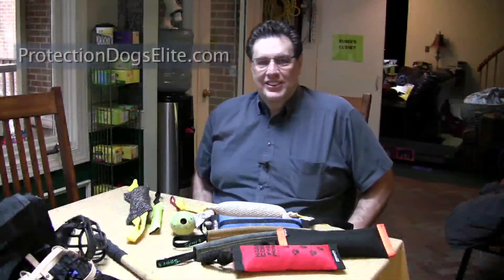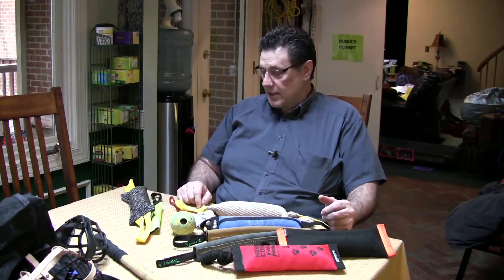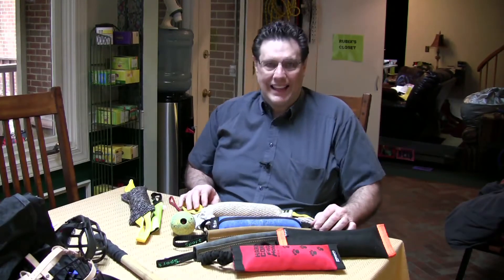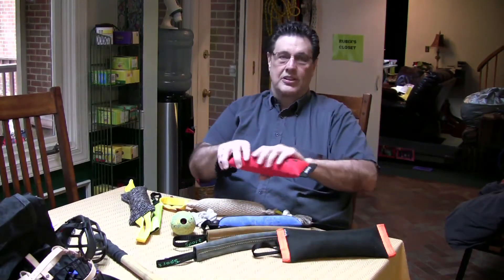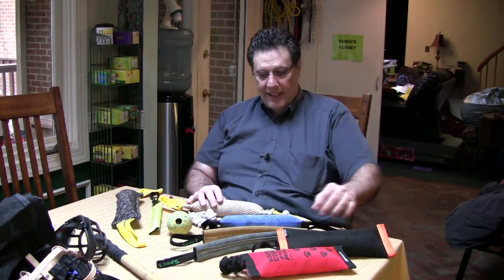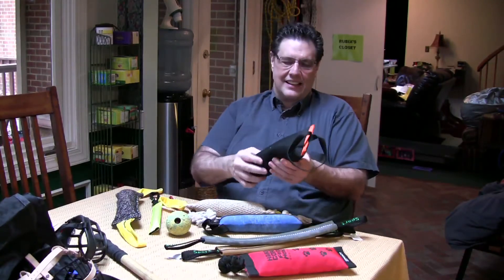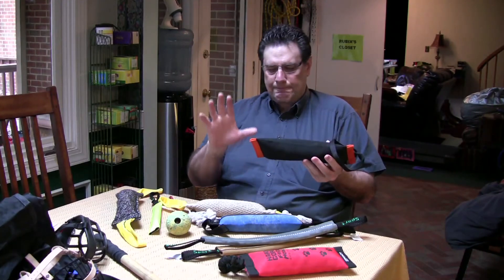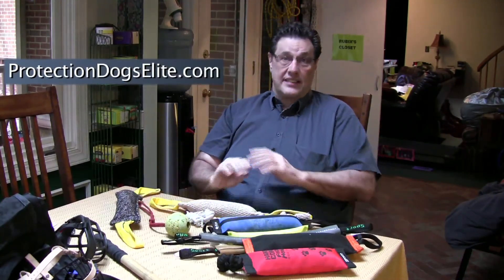Protection Dog Glossary - Chew Toys, Tugs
Protection Dog Glossary - Various tugs and chew toys are great to keep your personal protection dog happy. You want more than a couple different toys to avoid 'toy bias'. Some tugs and toys are made from leather, rope, fire hose, and more. Try to have a variety of toys for your personal protection dog.